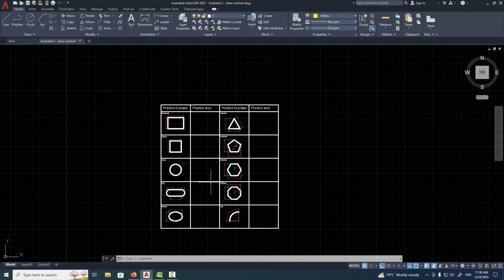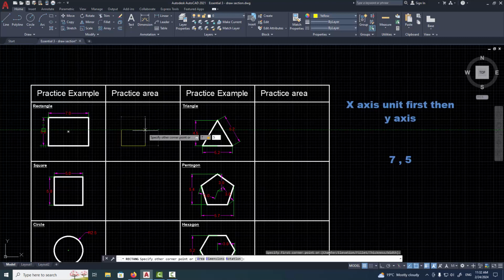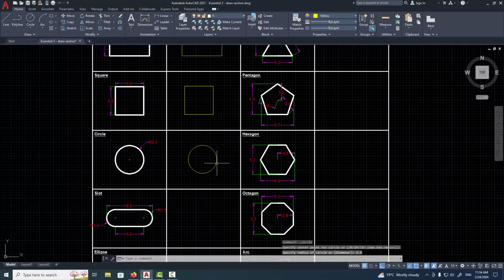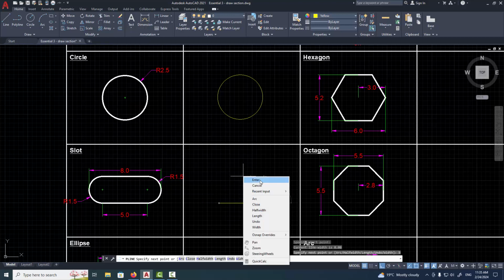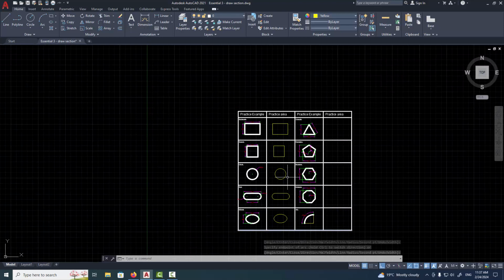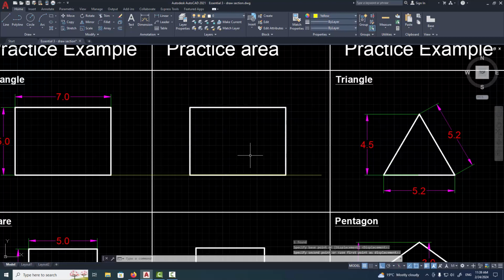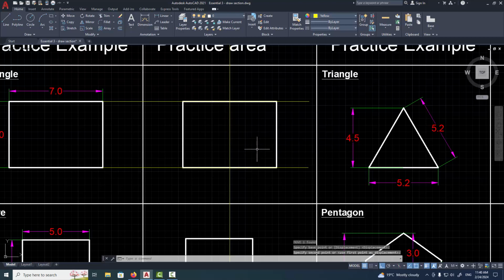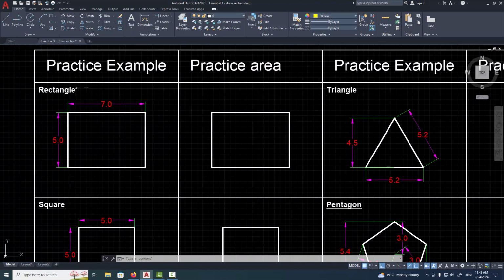AutoCAD tutorial no.4 :- AutoCAD drawing basics part 1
Here is another one of the essentials of Autocad. To learn how to use the drawing tool and modifying them is the foundation of drafting in AutoCAD. Take your time and learn how to use these tools before watching the advance tutorials. Below is some video links related to this video which elaborate and provider deeper understanding to the use of tools discussed: